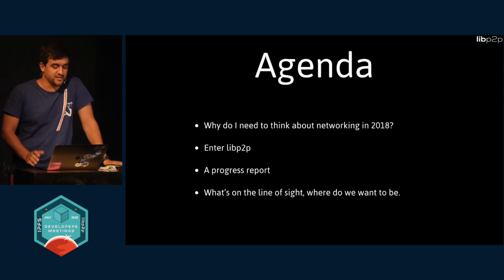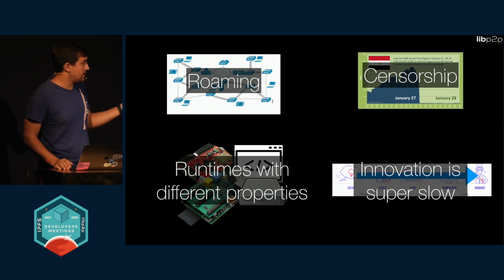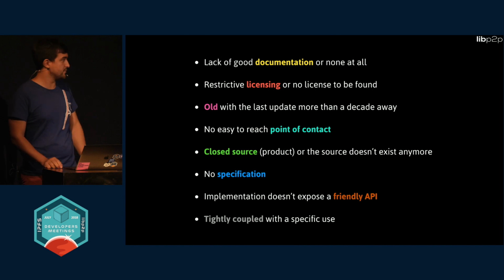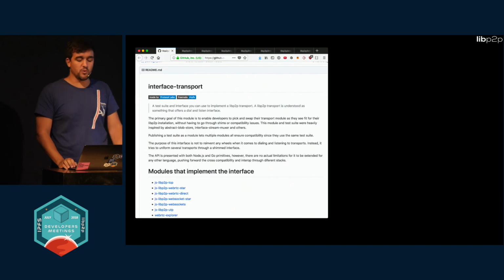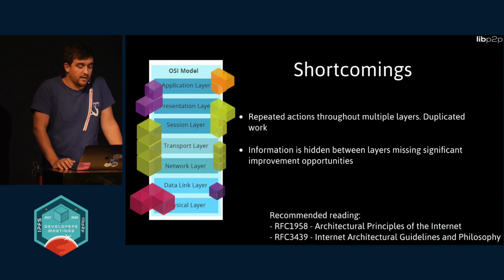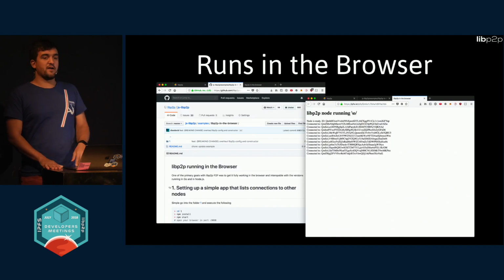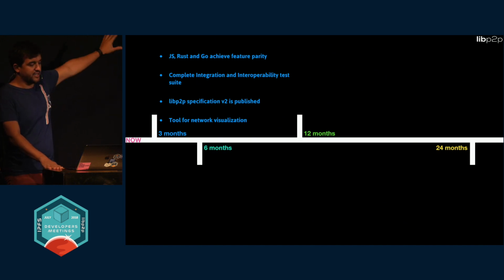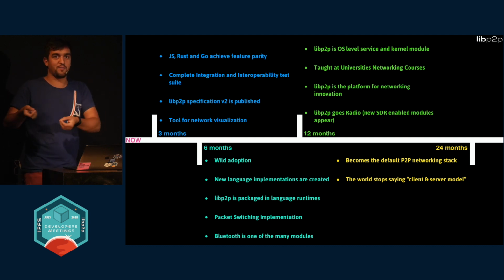Introduction to libp2p - David Dias